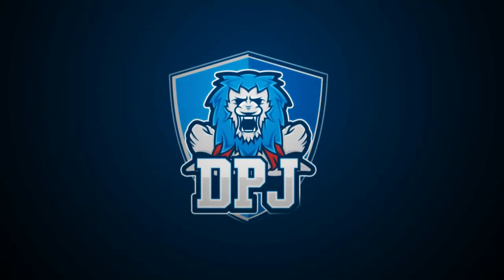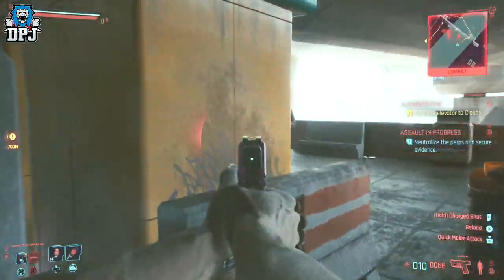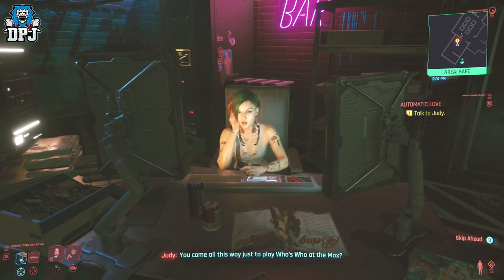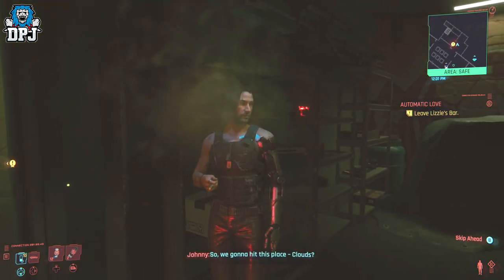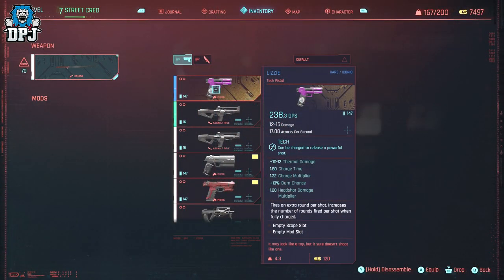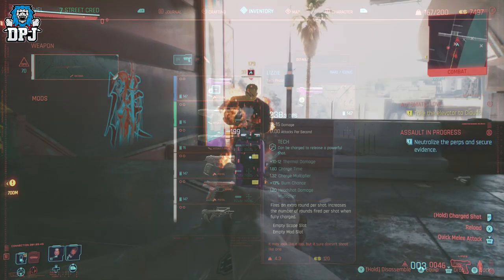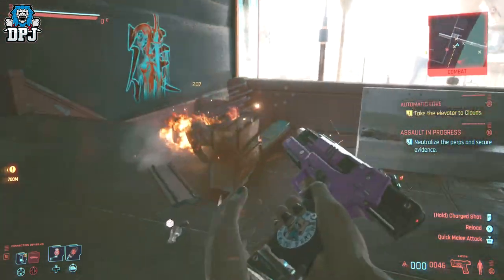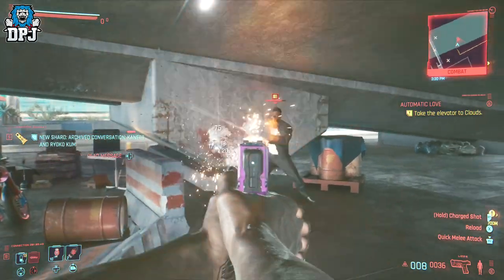Cyberpunk 2077: HOW TO GET AMAZING WEAPON - The Rare Iconic Lizzie Pistol - Full Weapon Guide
Cyberpunk 2077 Lizzie Iconic Pistol Guide & Location.